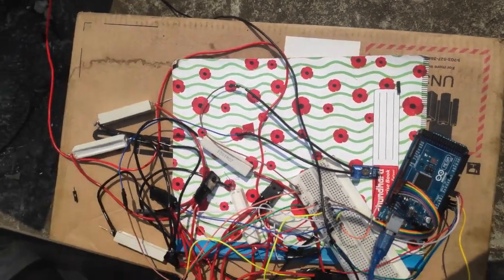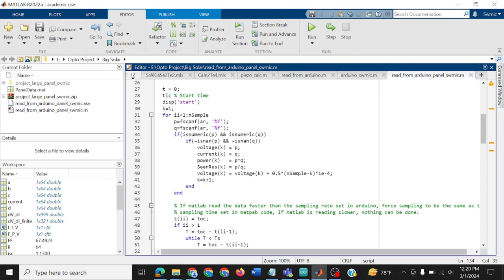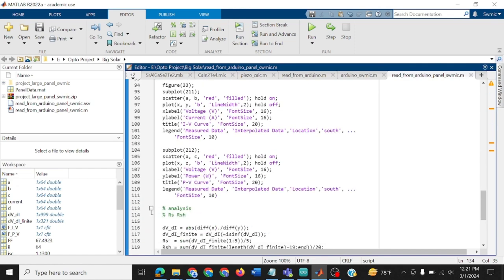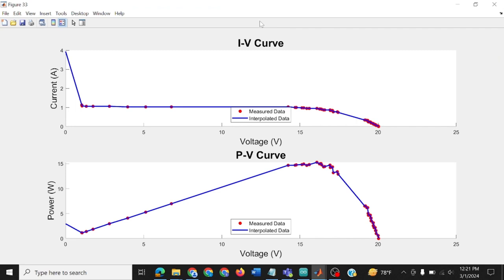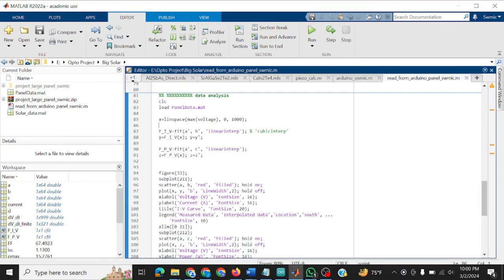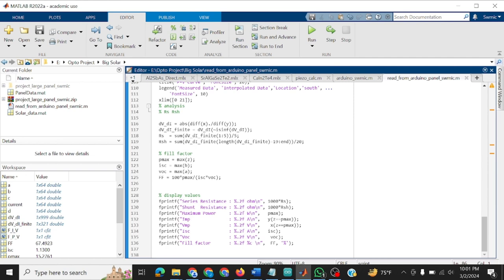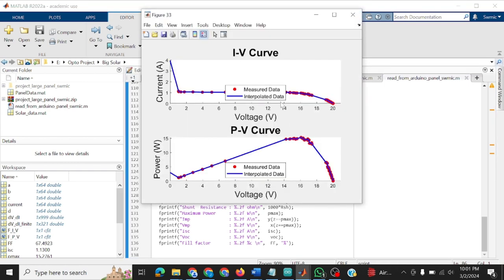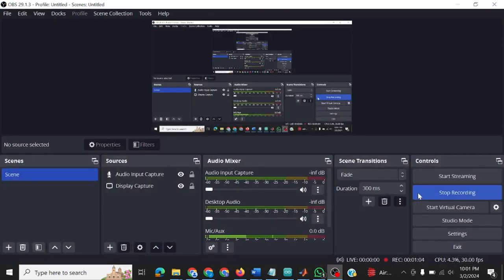Experimental setup to measure and analyze the I V characteristics of LARGE solar panel